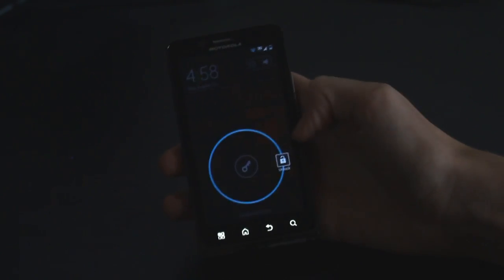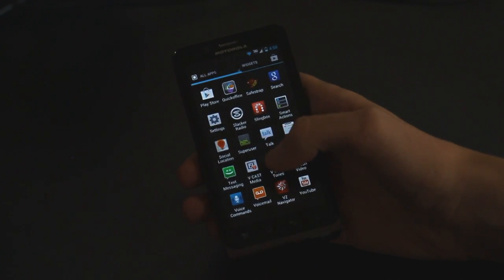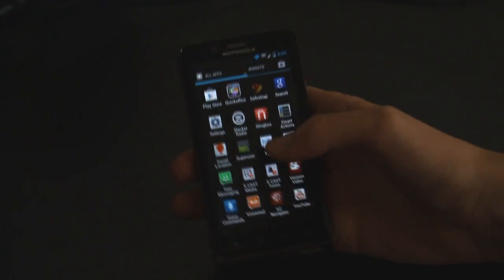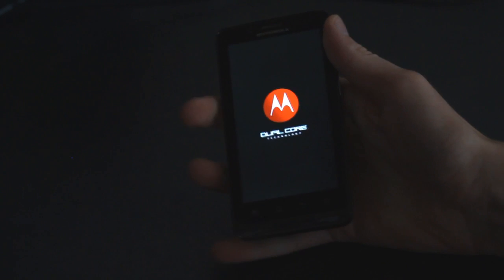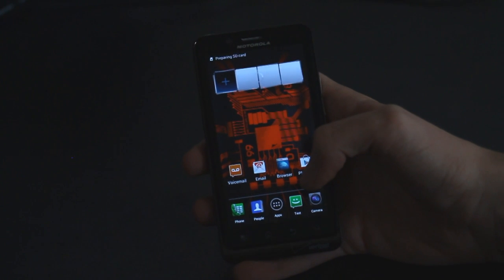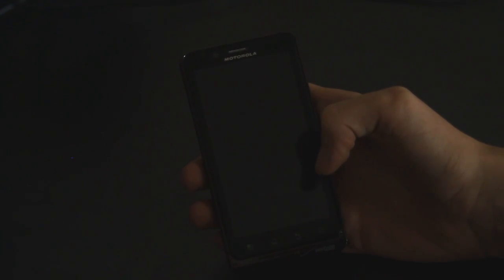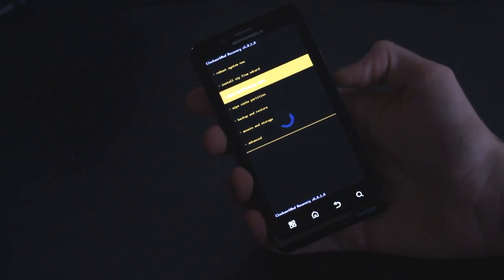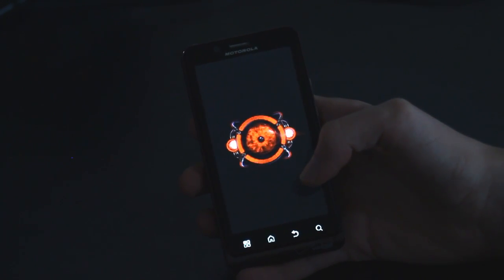How to Switch from Safestrap to Bootstrap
In this video, I show you how to switch from Safestrap to Bootstrap on your Bionic the proper way without any errors or problems.